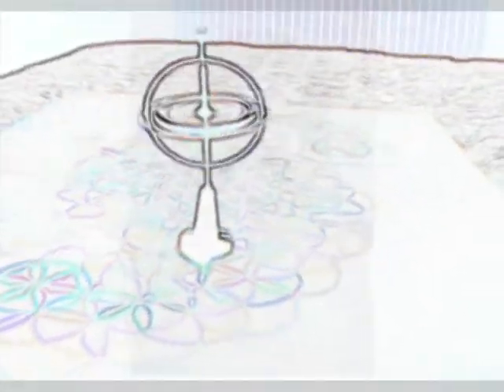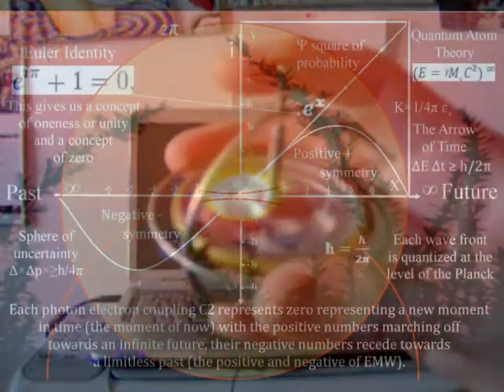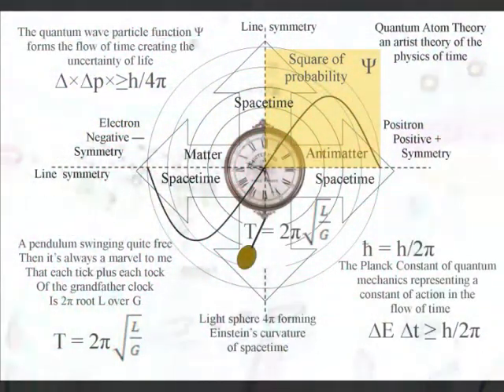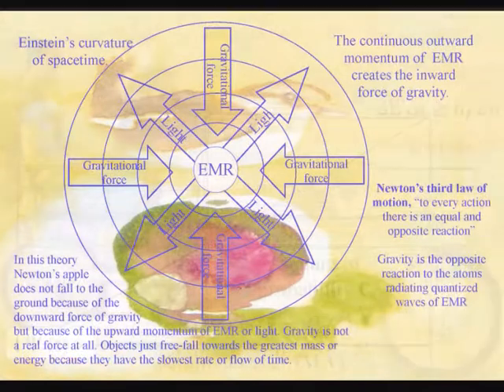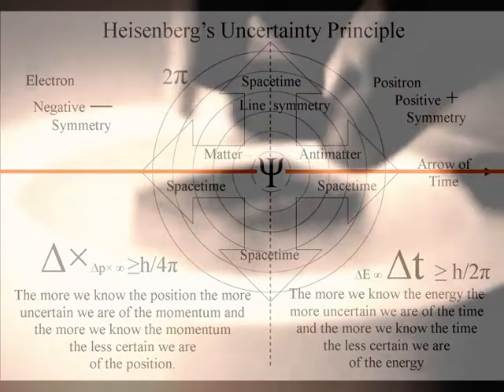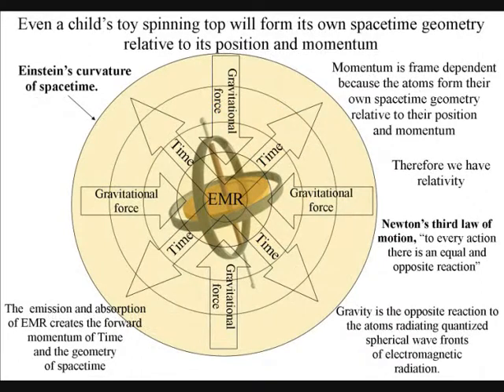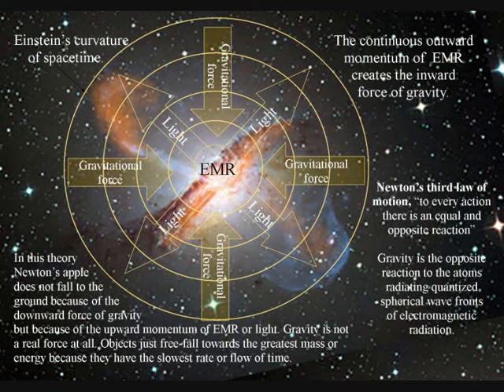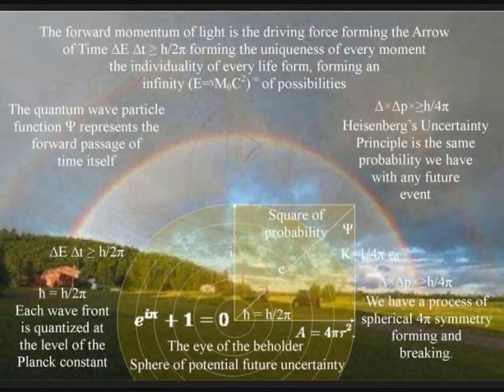The origin for inertia and gravity.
Anyone who has ever held a gyroscope in their hand will have felt inertia in the form of resists to any change in the axis of rotation.
Modern physics has no explanation for inertia and why the natural state of matter is continuous motion and dynamic.
In a new theory called Quantum Atom Theory the principle of inertia is linked to the same universal and continuous process that forms gravity.
If our eyes were more sensitive to the light we would be able to see this process in the form of everything radiating light waves of EMR continuously. The atoms interact with the light wave relative to their own energy or mass.
In this theory we see and feel this process of continuous energy exchange, continuous change has the flow of time itself, photon oscillation by photon oscillation